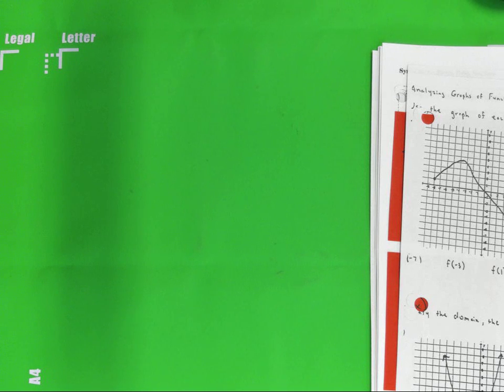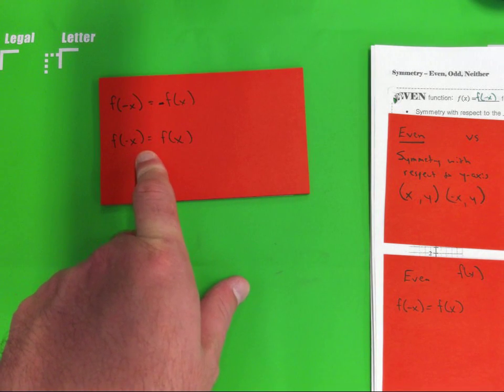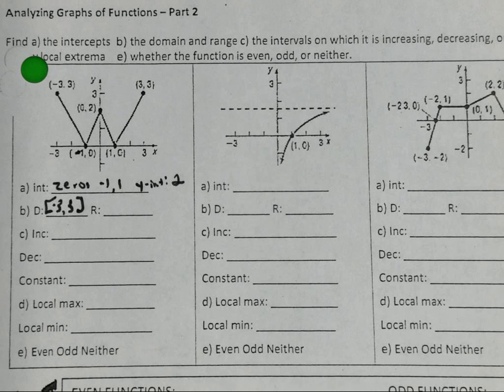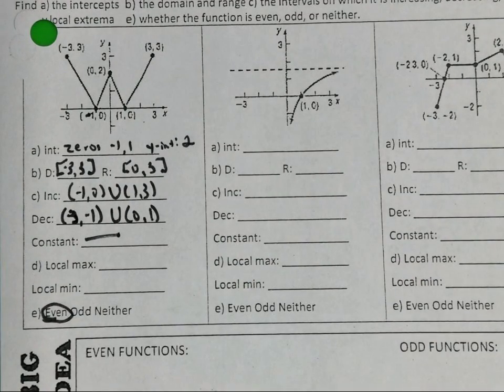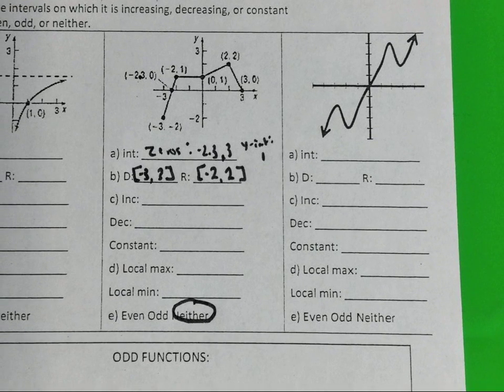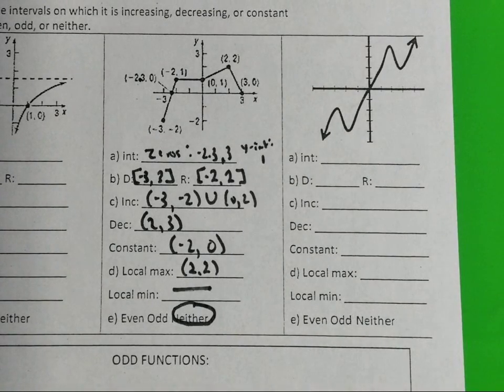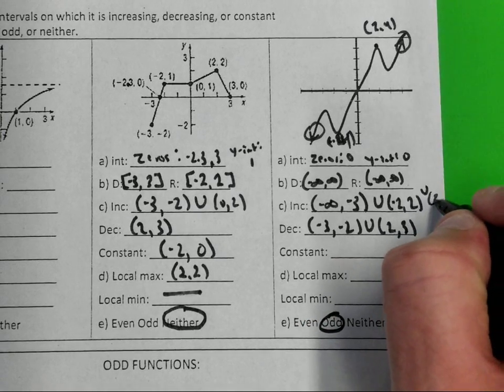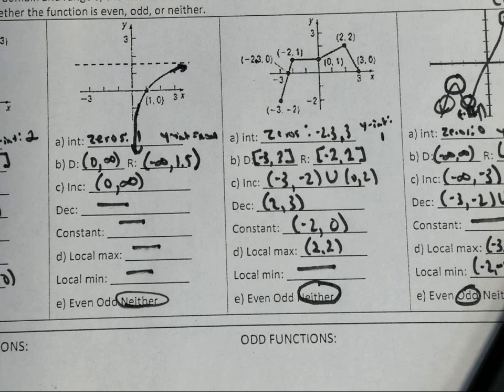MTH 112 Lesson for 08-28-18 HW: Pg 23 in Notebook #'s 1-8 omit 7